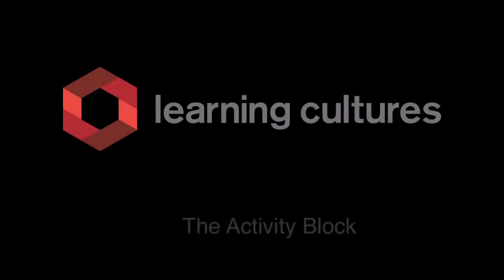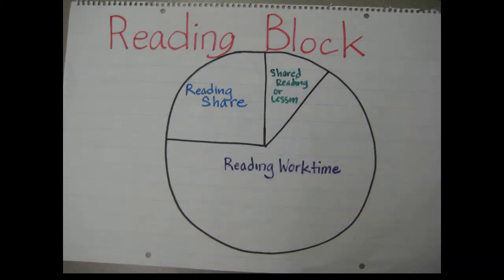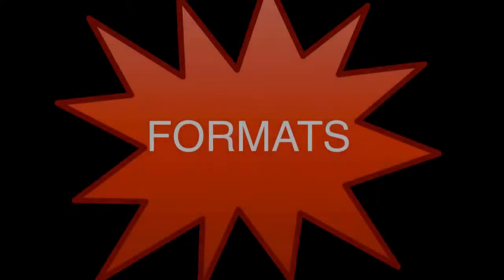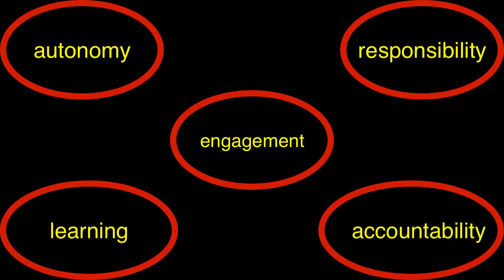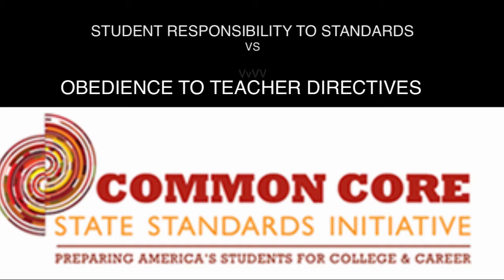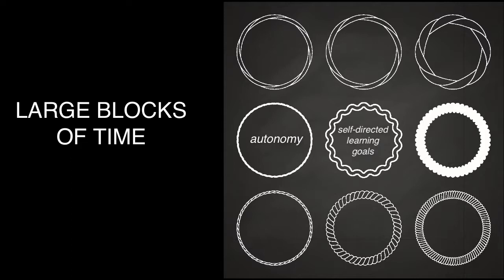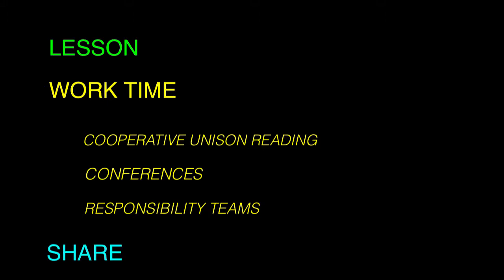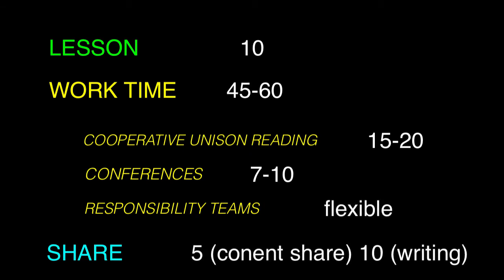The Learning Cultures Activity Block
'The Activity Block' Cynthia describes how time is structured within the Learning Cultures model, and how the formats are organized within long, un-interrupted blocks of time.